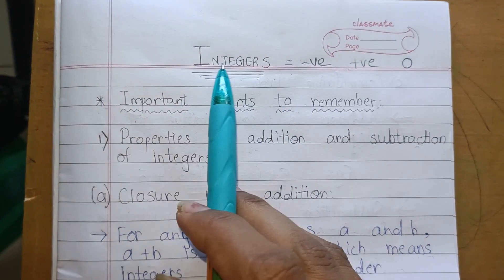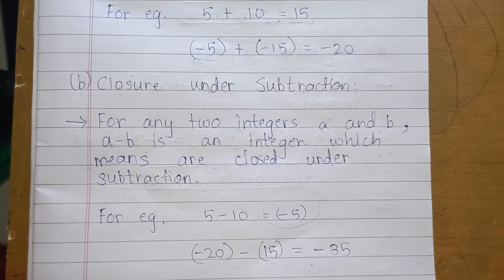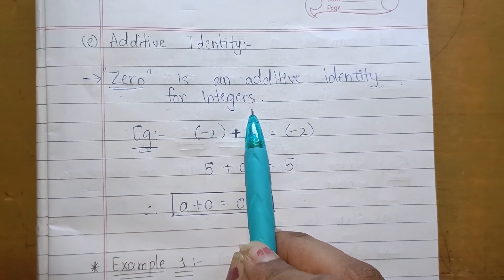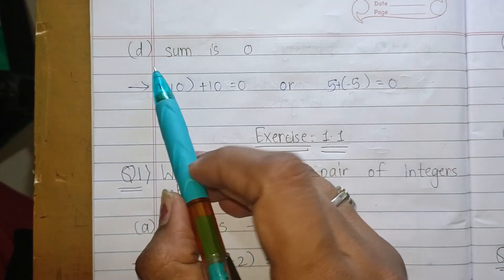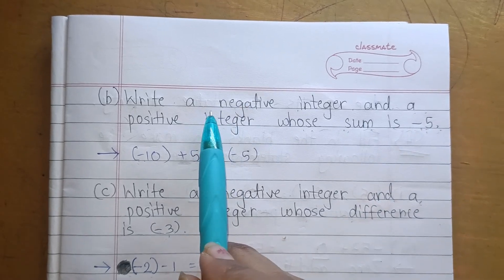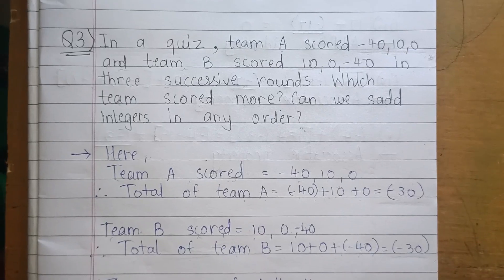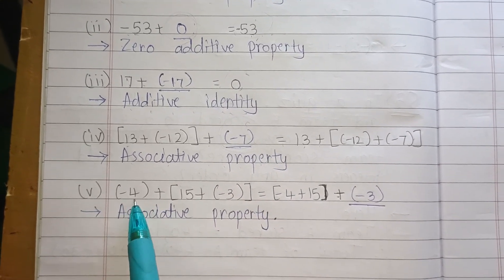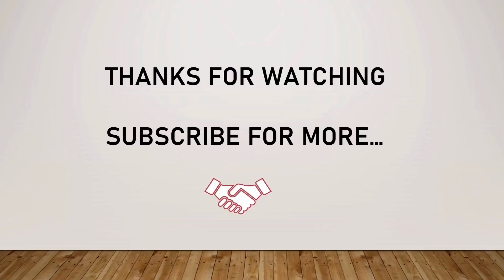CLASS 7 | MATHS | CH.1 | INTEGERS | EXERCISE 1.1 | TEXTUAL EXAMPLES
Here we are starting with the video of maths that is of class 7.So we are we will discuss the textual exercises and textual examples and the important points that are to be remembered before doing the exercises. And this I am giving as all are not able to afford the tuition classes so please if you have any doubt you can comment me in the comment box.